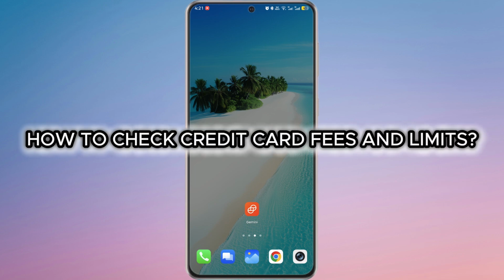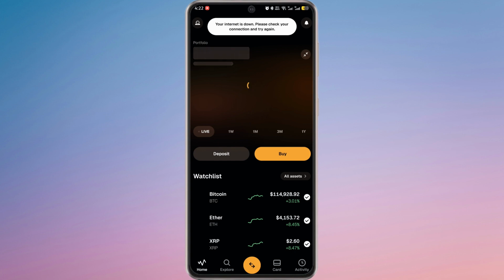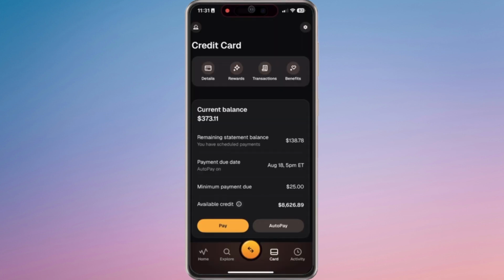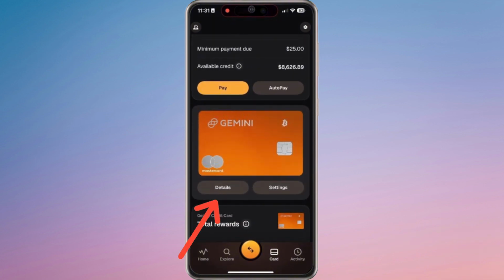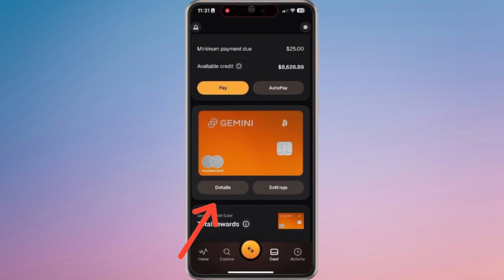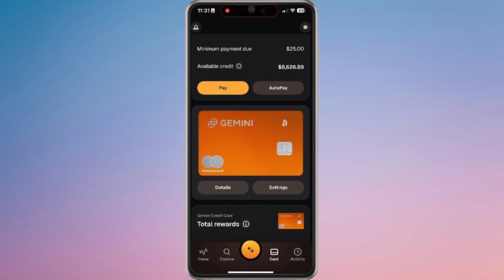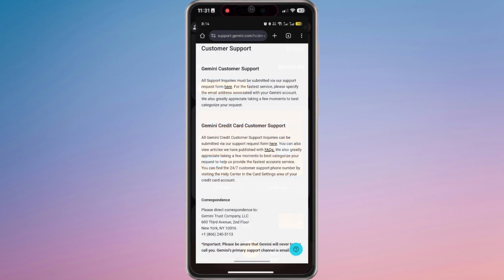How to Check Gemini Credit Card Fees and Limits 2025?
Want to stay informed about your Gemini Credit Card fees and limits? In this easy-to-follow tutorial, we’ll show you how to check all your Gemini card fees, including annual fees, late payment fees, foreign transaction fees, and other charges. You’ll also learn how to view your daily spending limits, ATM withdrawal limits, and transaction restrictions, helping you manage your crypto spending effectively. This guide ensures you can maximize rewards, avoid unexpected fees, and maintain control over your Gemini Credit Card usage.

Drop your questions in the comments, and we’ll be happy to help you!